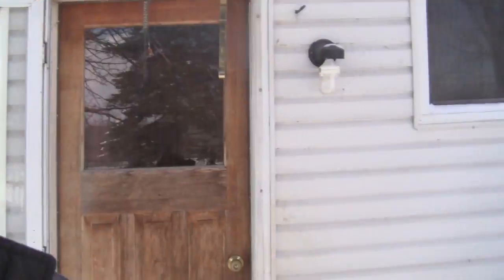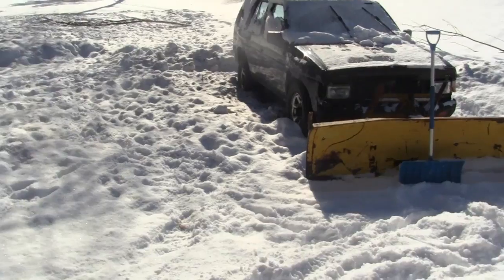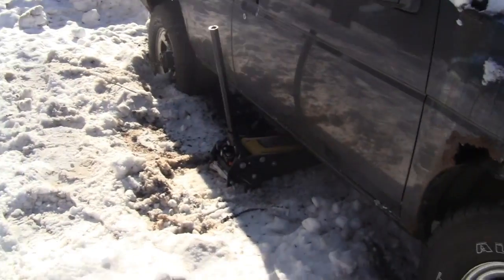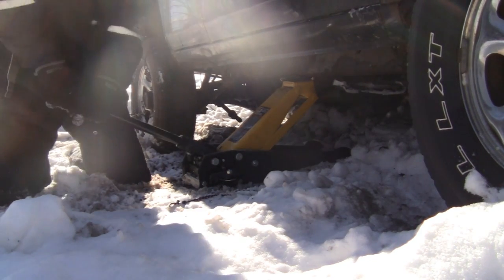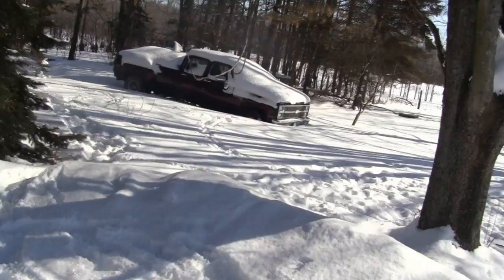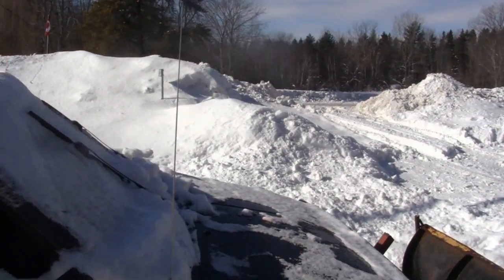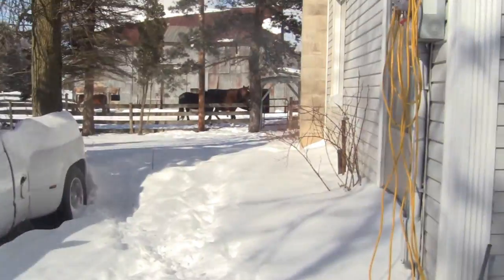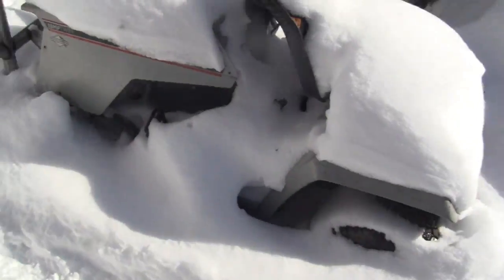Snowplow fail 2014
From last weekend. Snowplow needs alot of work to it.